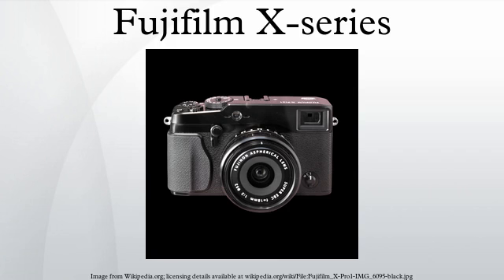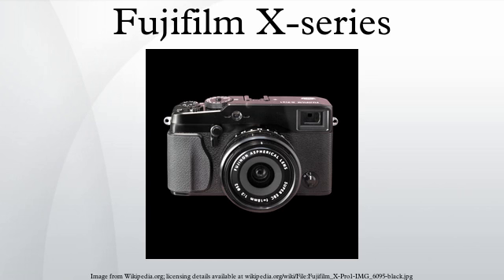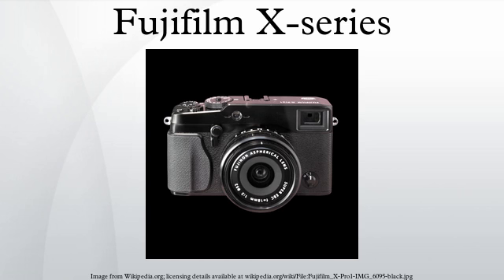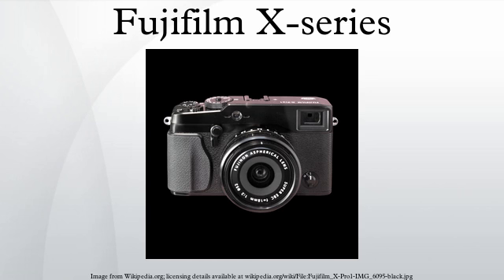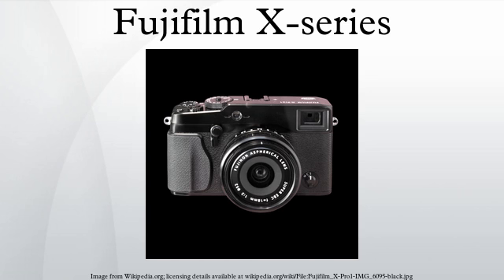Fujifilm X-series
The Fujifilm X-series range of digital cameras consists of Fujifilm's high-end digital cameras and is aimed at professional and keen enthusiast photographers. It is part of the larger range of Fujifilm's digital cameras. X-series itself is not characterized by a single common sensor size, technology or a lens format. Rather, its main differentiating feature is emphasis on the controls needed by an advanced digital camera user.